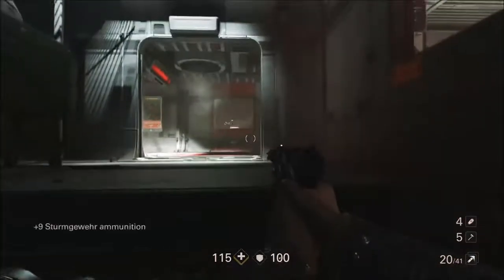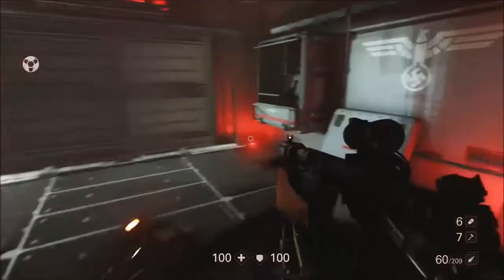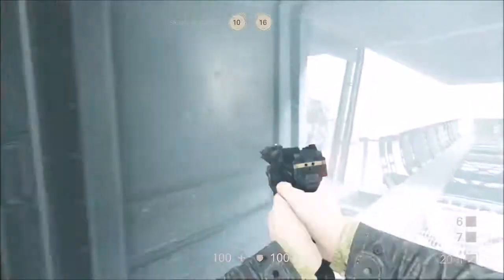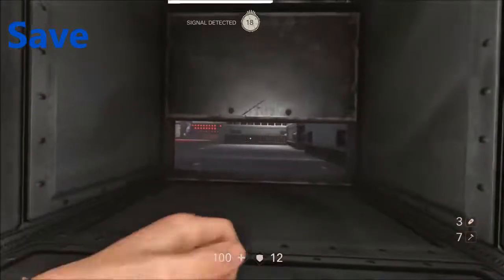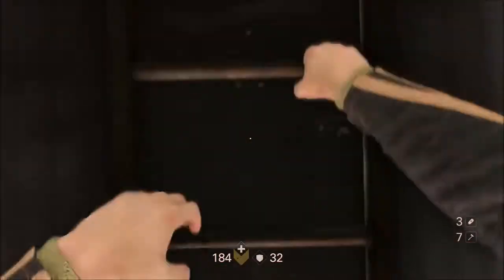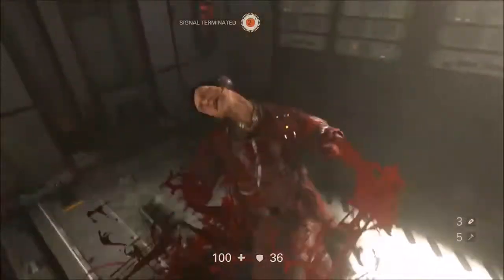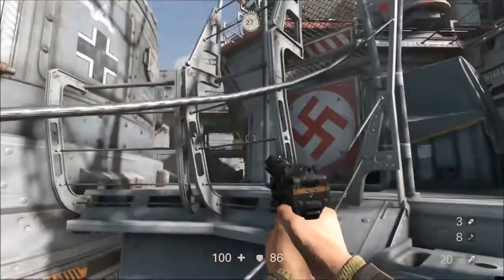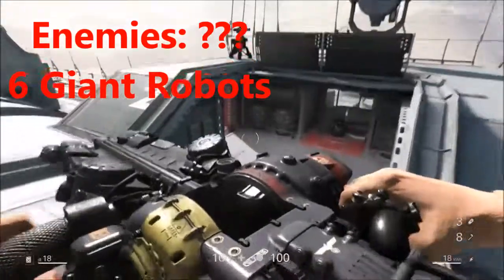Wolfenstein 2 I am Death Incarnate Walkthrough Mission 17 - Ausmerzer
Here is my walkthrough for Wolfenstein 2 I am Death Incarnate! Walkthrough. I will try my best so that you guys can follow exactly what i do, and get this achievement/trophy without getting frustrated or giving up. I hope you find these walkthrough helpful. Enjoy!